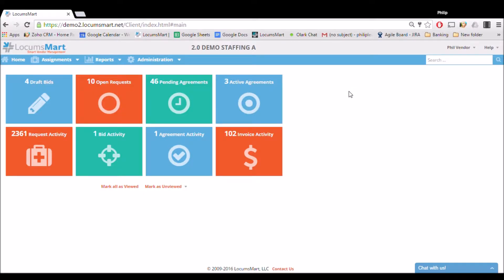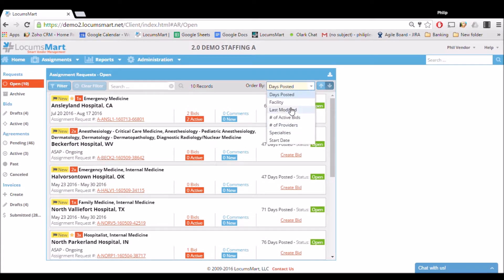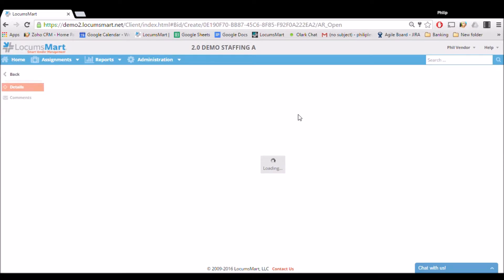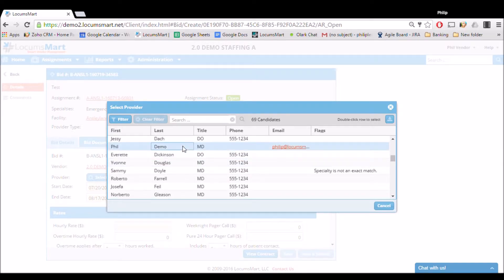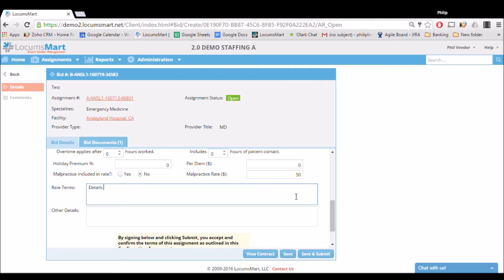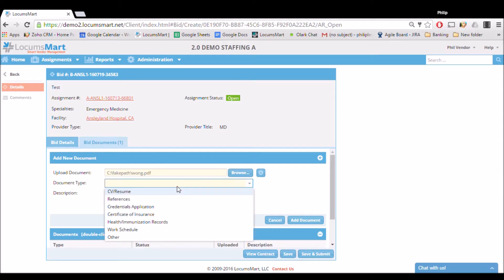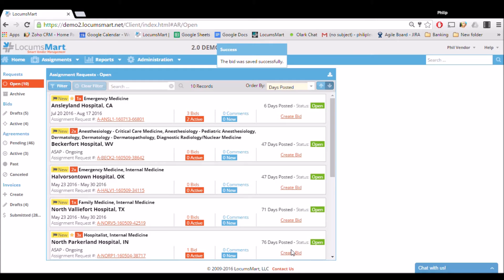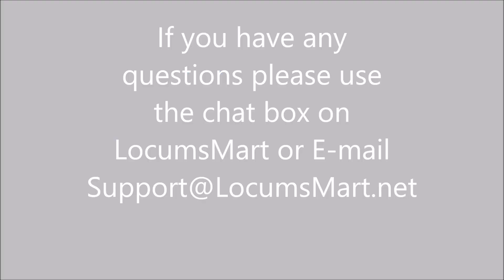Creating a Bid on LocumsMart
How to create and submit a bid on LocumsMart